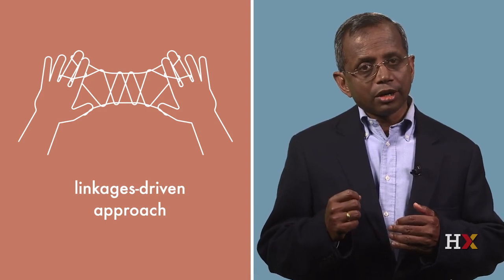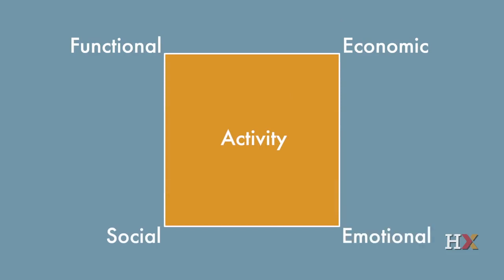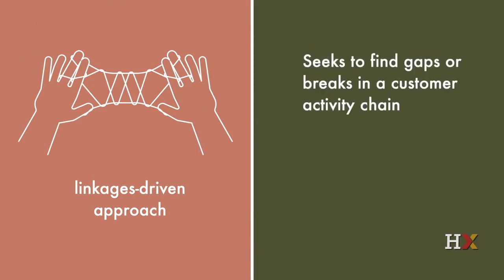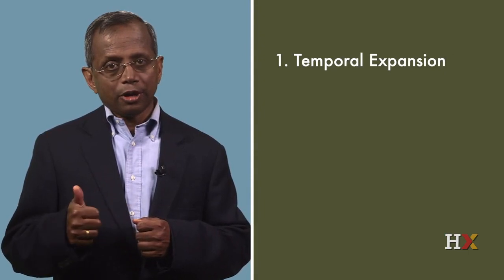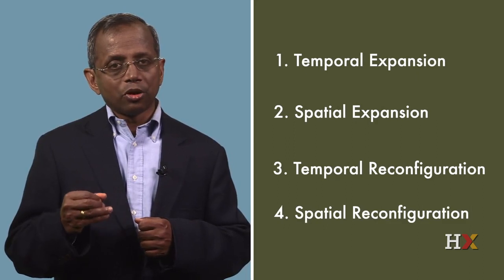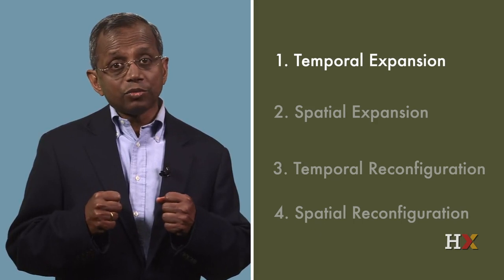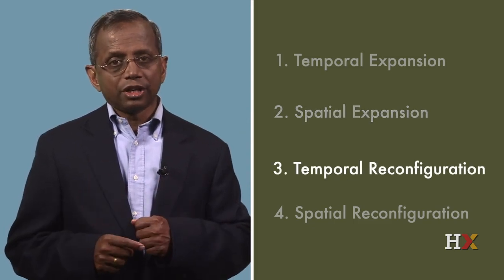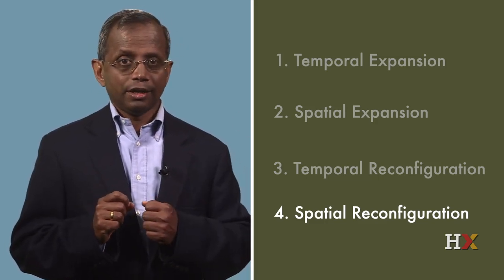Linkages-Driven Innovation Approach: Part 1